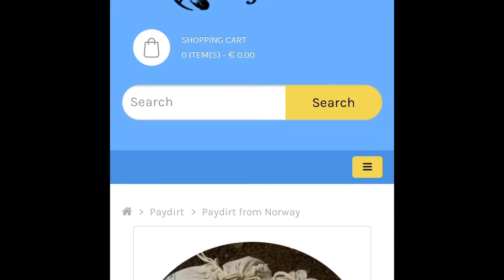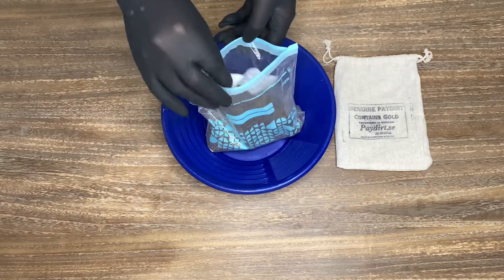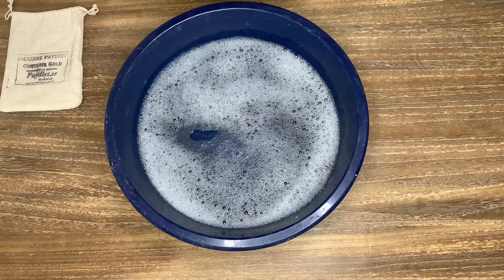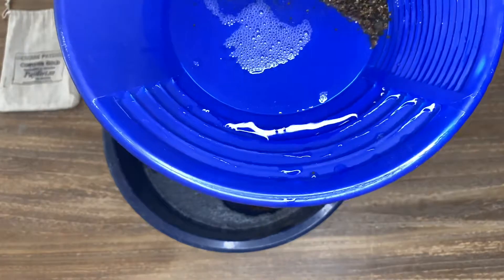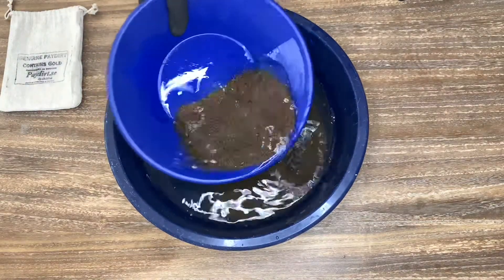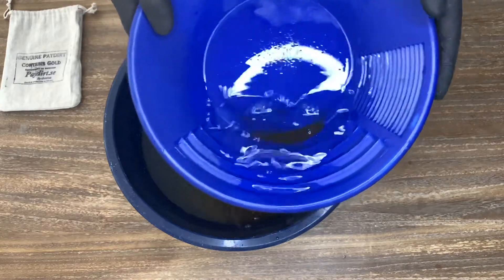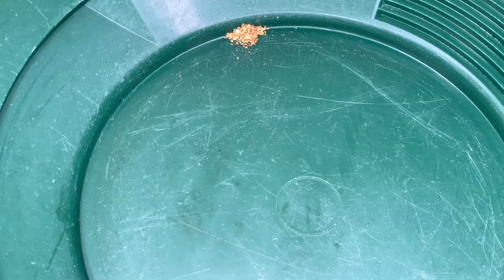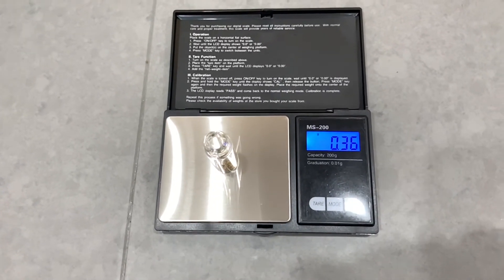€33.28 Paydirt from Norway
Hi everyone,

This paydirt from Norway, Europe was great fun.

The Gold pan i am using:

The Scale:

I just want to say that i am doing this as a hobby for a while now and i just recently started to film this and put it on youtube. I buy all paydirt with my own money and the companies or people i buy the paydirt from have no idea that i am doing this. So what you see is what you can get.

I don't get money or free samples (yet) so it's 100% real.